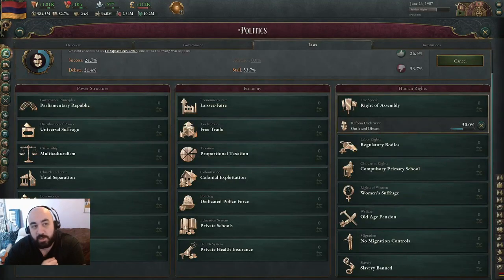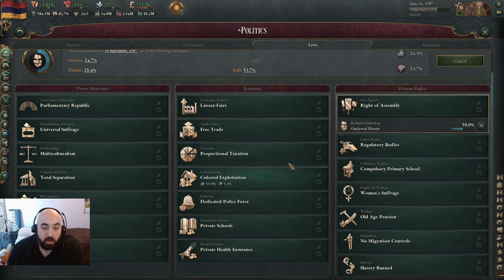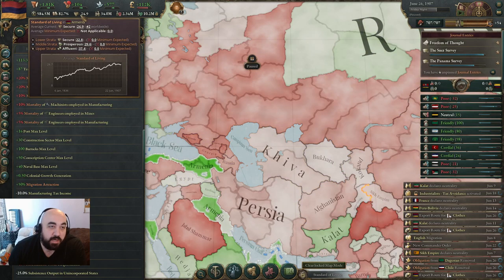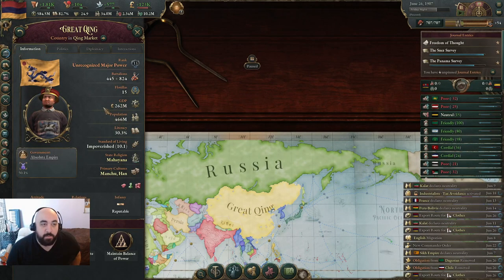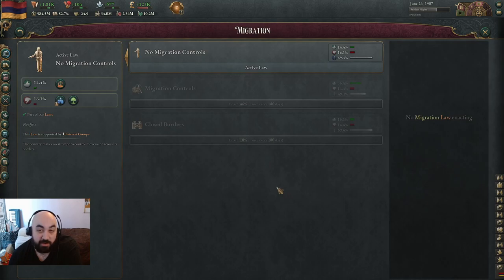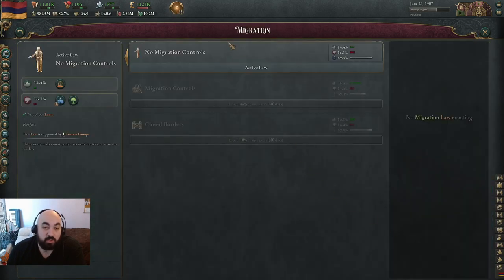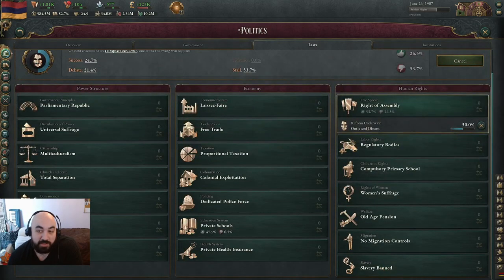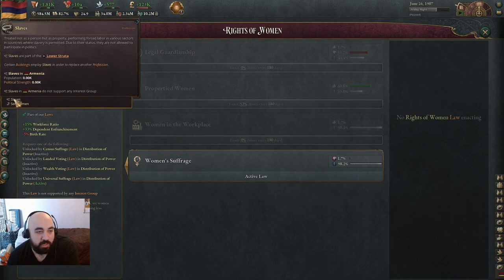Victoria 3: BEST LAWS - Human Rights Tutorial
Landowners, Intelligentsia, Industrialists, Clout, Trade Unions, Military, Petite Bourgeoisie, Church, Rural Folk, Which is Best, Best, Better